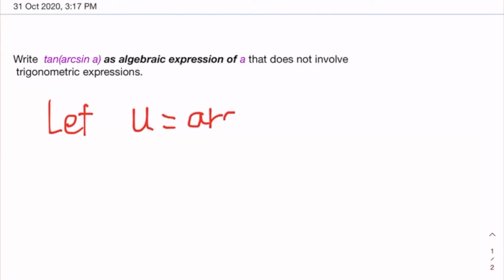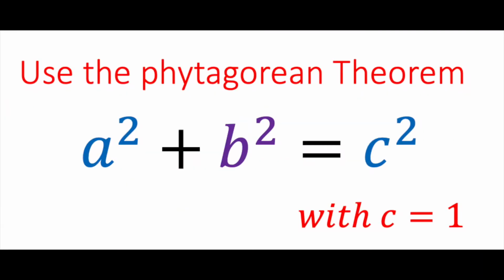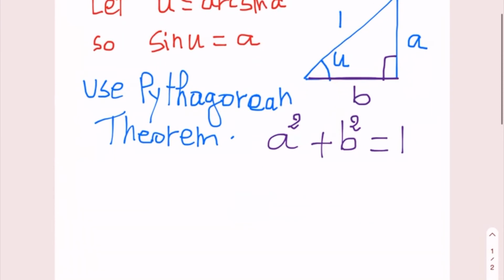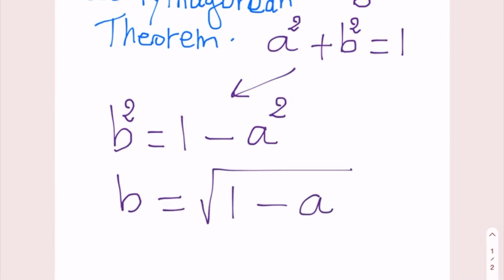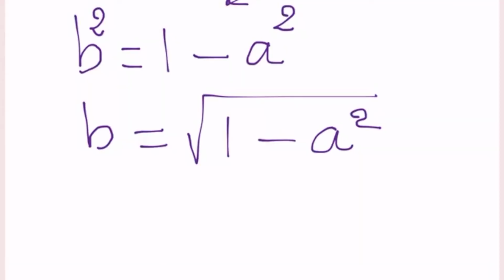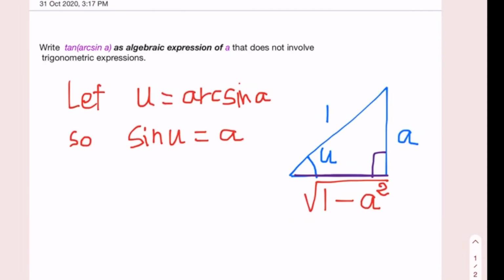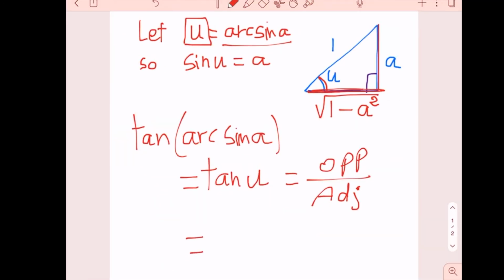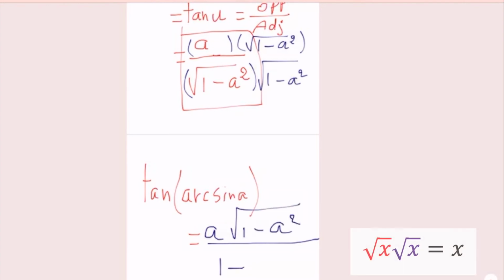Composition of trigonometric and inverse trigonometric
short video on how to find the composition tan(arcsin a) in terms of a without trigonometric expressions.
This is a composition of  tangent function and the inverse function of sine.